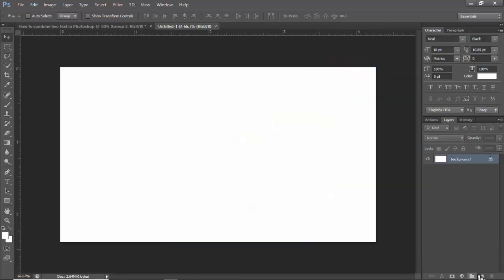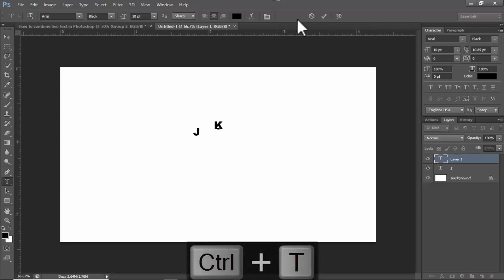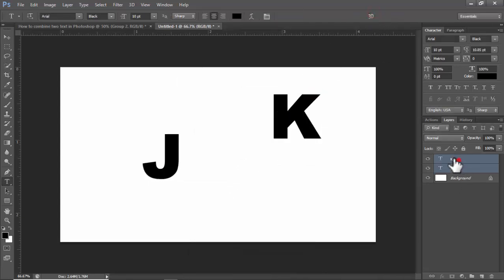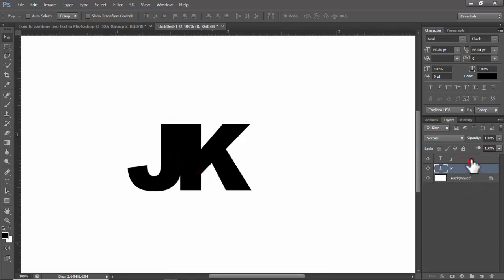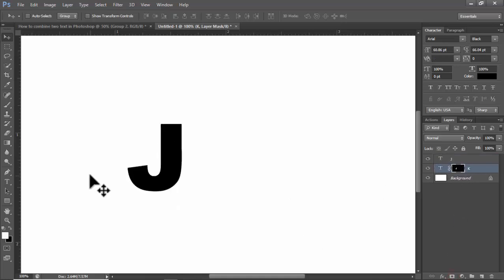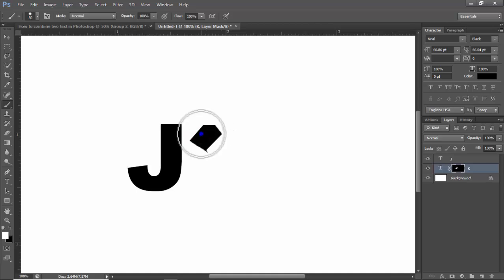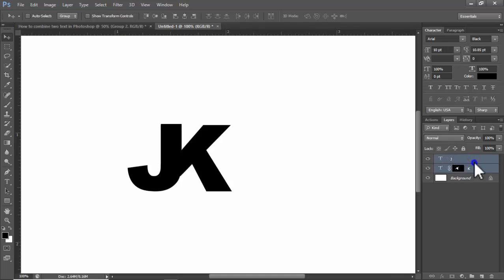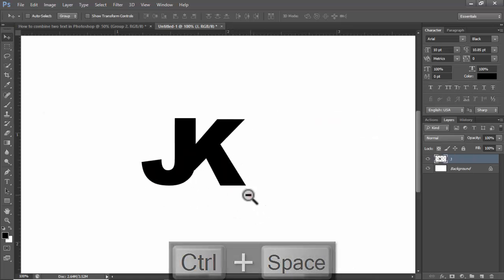How to combine two text in Photoshop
In this video : How to combine two text in Photoshop